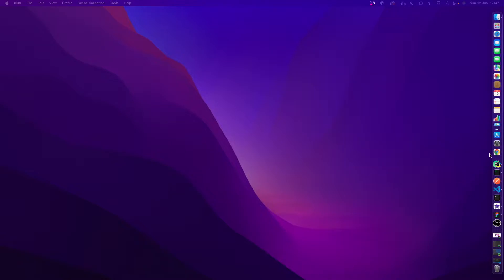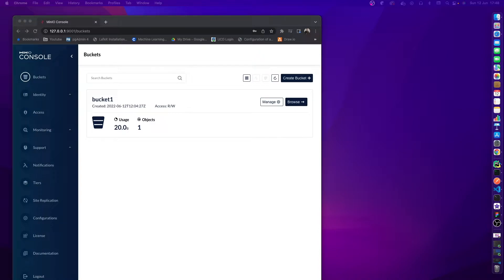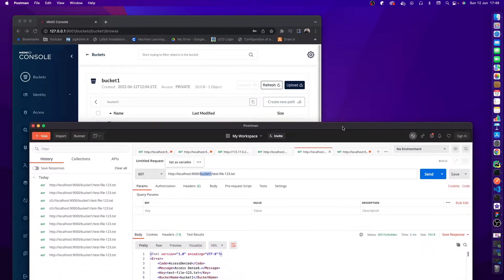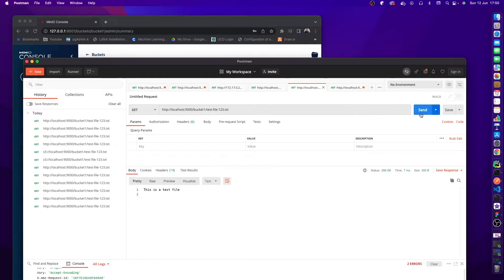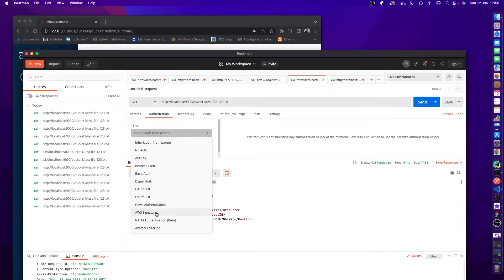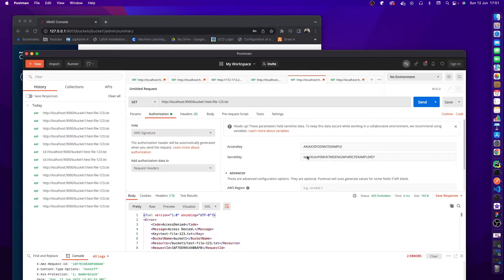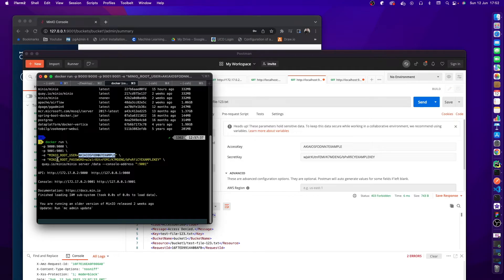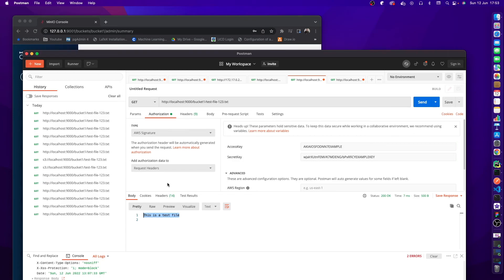How to Access Private MinIO Bucket With Postman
In this video we will be accessing a private MinIO with postman using a AccessKey and SecretKey